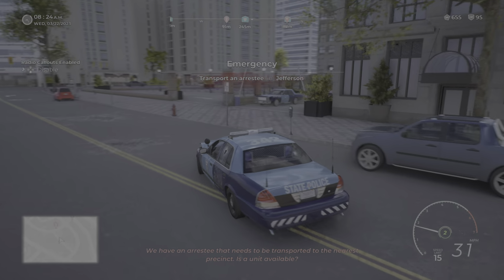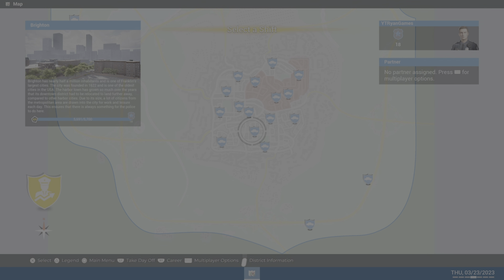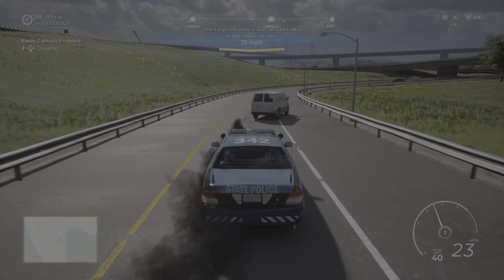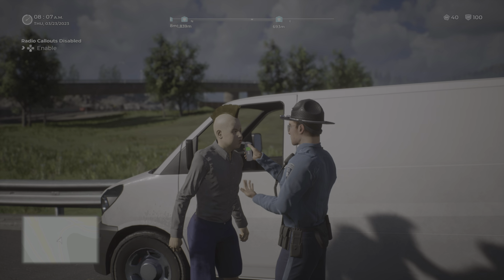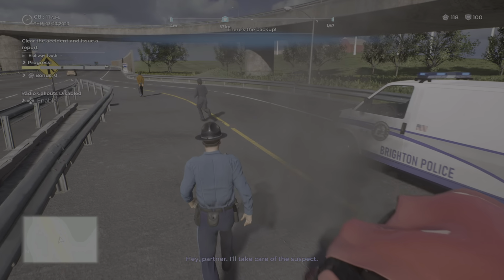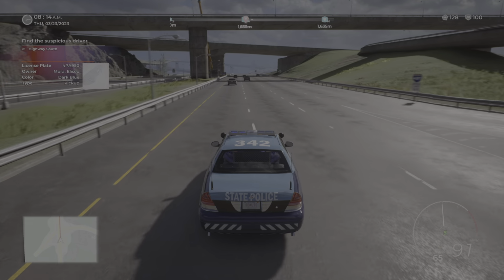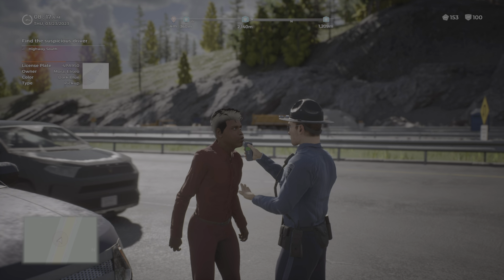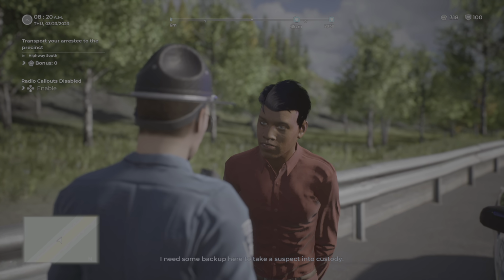Massachusetts State police Crown Vic Police simulator patrol officers